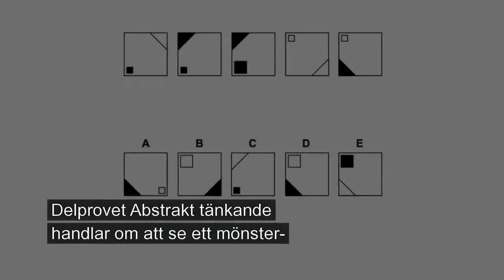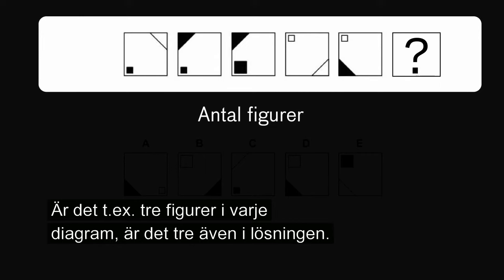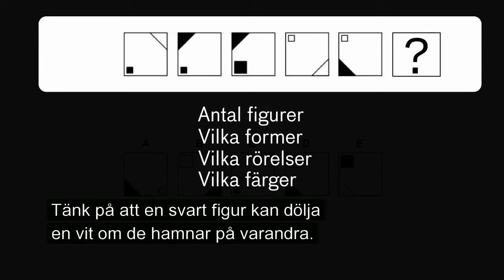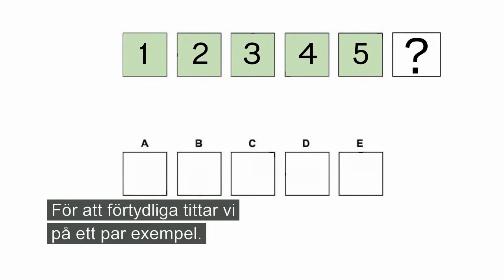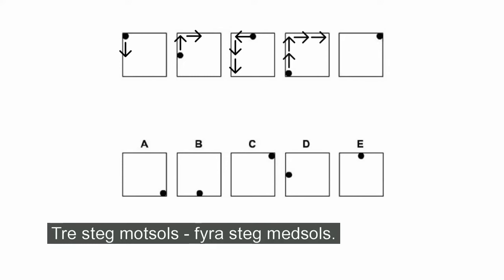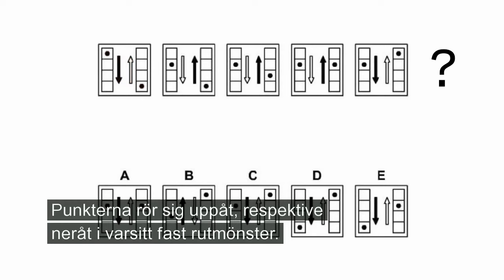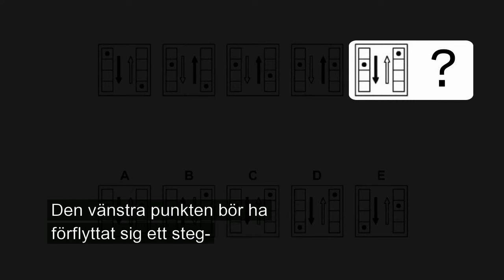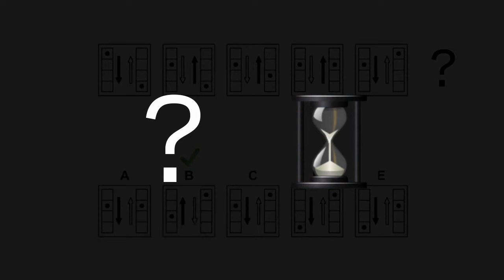Delprov 3 Logiskt tänkande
Beskriver delprovet Logiskt tänkande